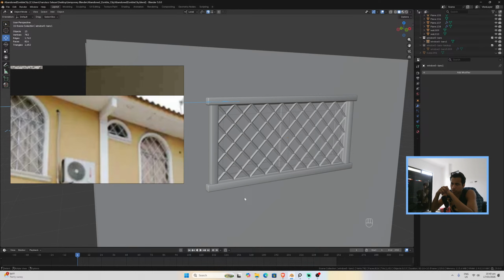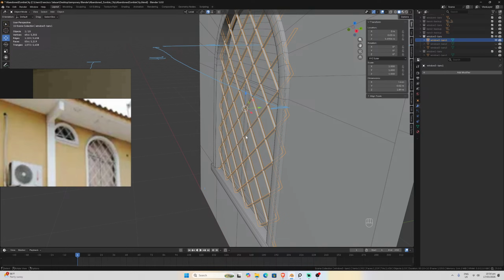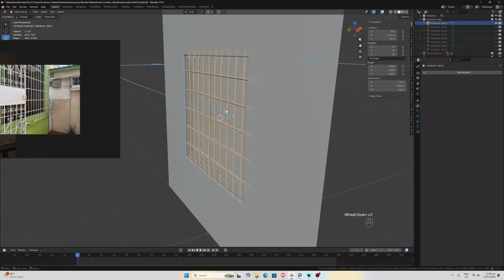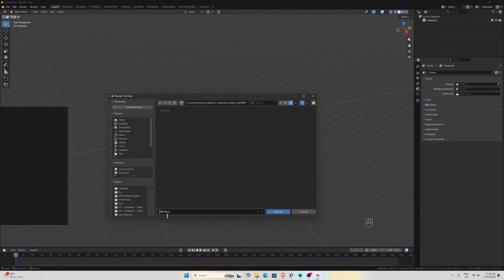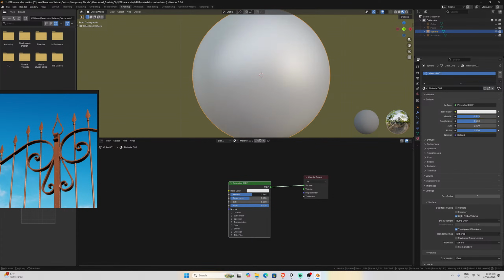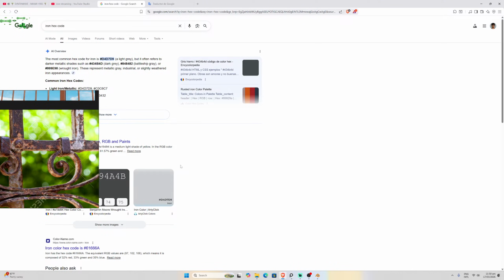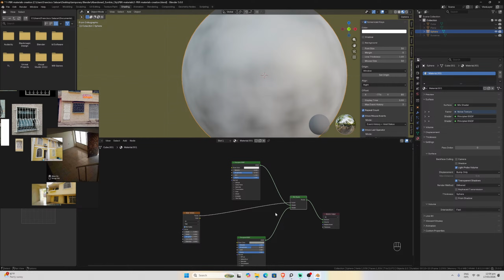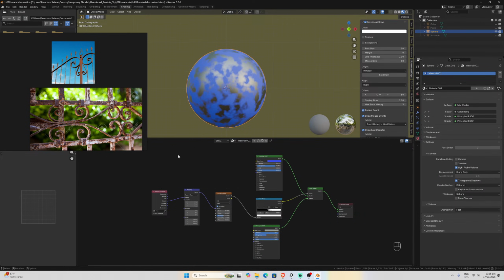(Day 31) Blender 3D: Abandoned Zombie City - Starting with PBR materials